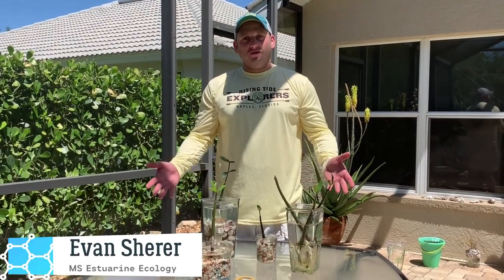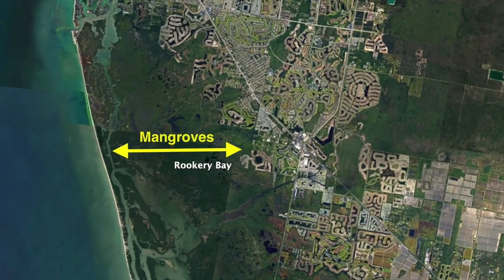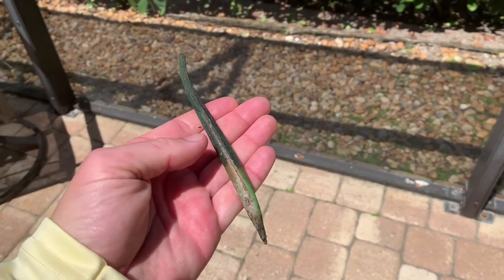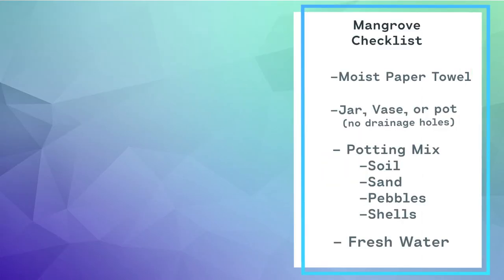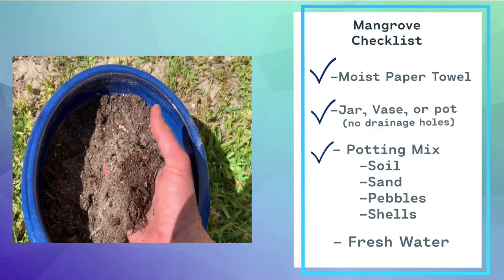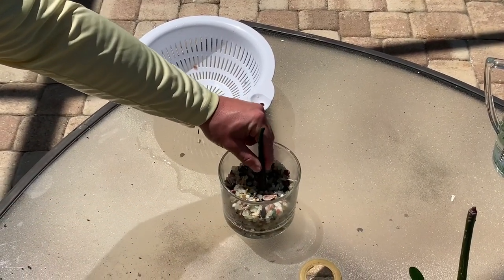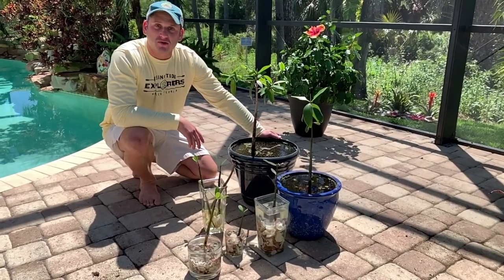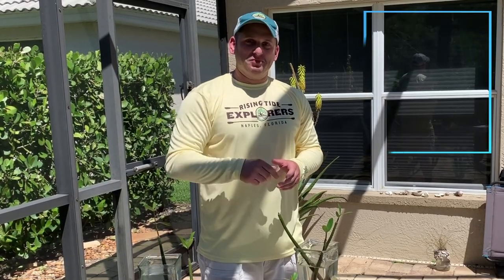How to grow your own Mangrove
Project #1 - Grow your own Mangrove!
Join Rising Tide Explorer's biologist guide Evan and he teaches you how to grow your own red mangrove right at home!  Follow these instructions while you learn about this incredible local plant species and create a beautiful craft for your home or back patio.

Can't find a red mangrove propagule?  to reserve your kayak rentals with free delivery in Marco Island and Naples, or book a biologist guided kayak tour or boat tour to get out into the Rookery Bay Reserve with the experts!  We'll show you right were you need to go to collect your propagule and start growing it right at home.